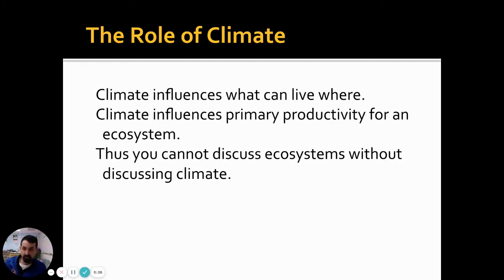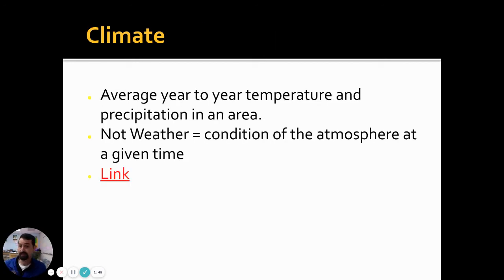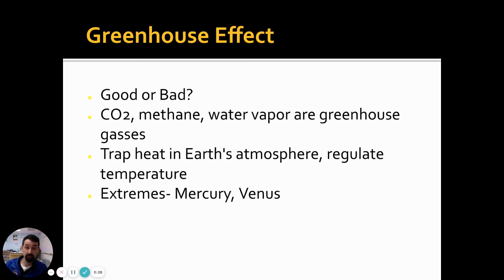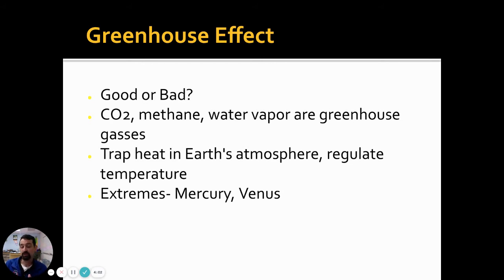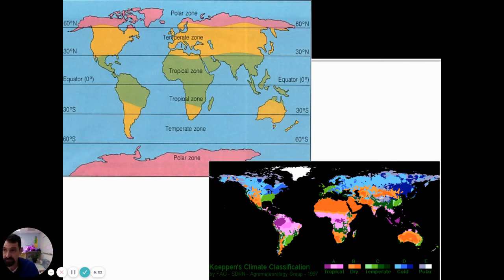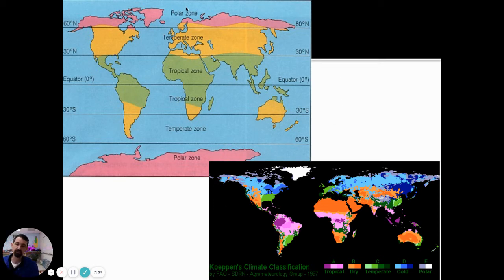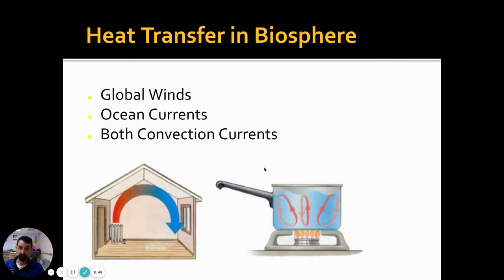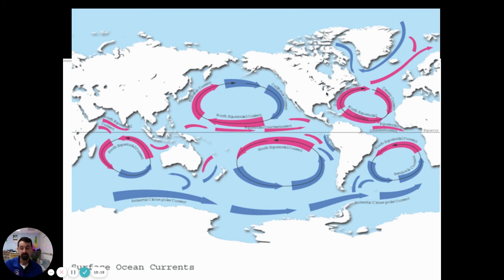Bio ch 4: Ecosystems part 1 - Climate